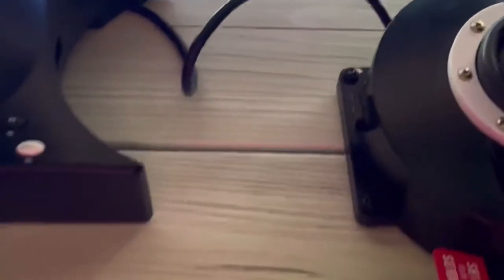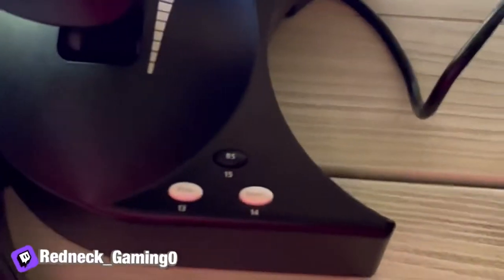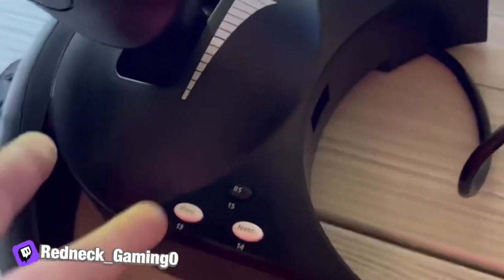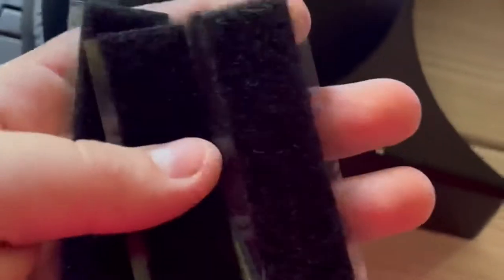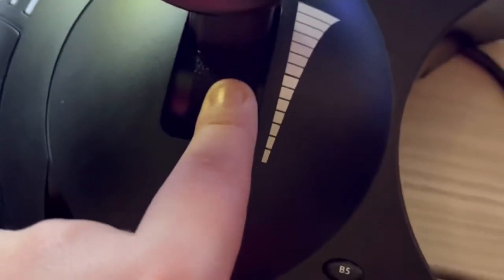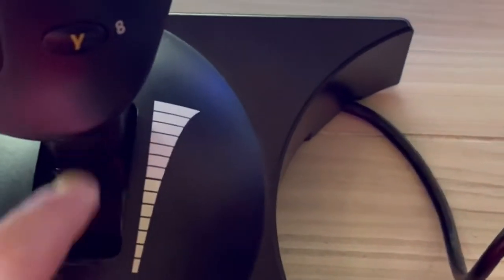Thrustmaster T. Flight Hotas One loose throttle fix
Want your throttle not to be loose anymore watch this video!!!

Discord server!!

Product link!!

VELCRO Brand Sticky Back Strips with Adhesive | 4 Count | Black 3 1/2 x 3/4 In | Hook and Loop Fasteners for Home Organization, Classroom or Office